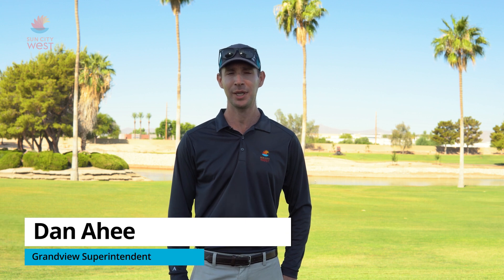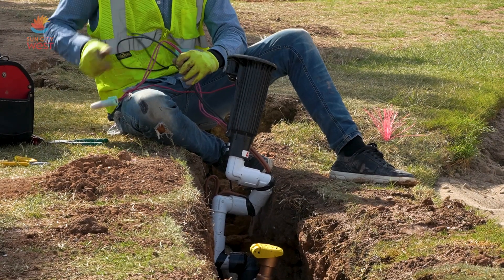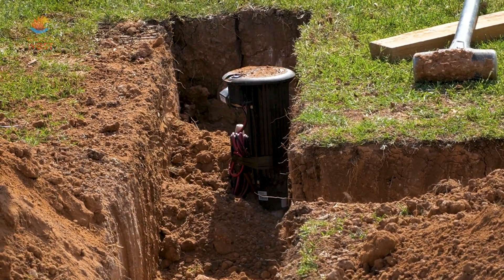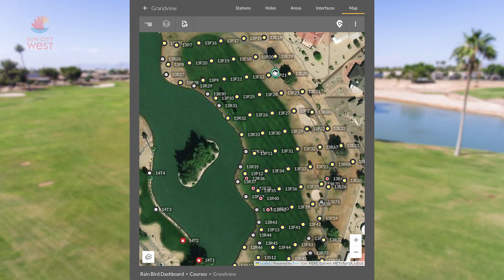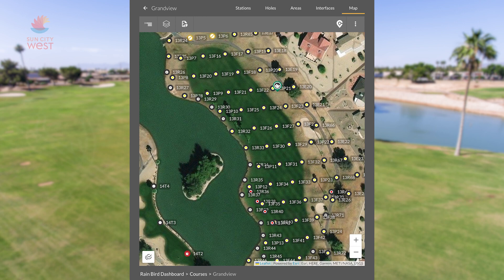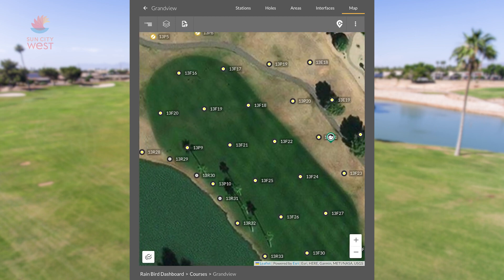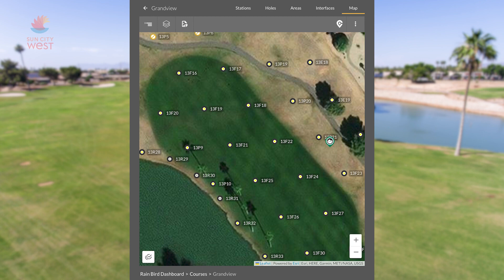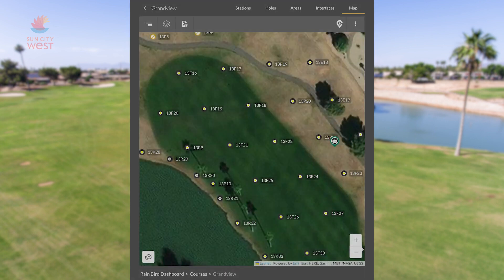June 16 Grandview Golf Course Update - Grandview Irrigation and Turf Project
In the following video, Grandview Superintendent Dan Ahee provides a quick update on Grandview irrigation and turf project, as well as a quick overview of the new sprinkler system and how it can be controlled remotely.
Additional details about the Grandview Irrigation and Turf project, such as closure dates and proposed plans, can be viewed